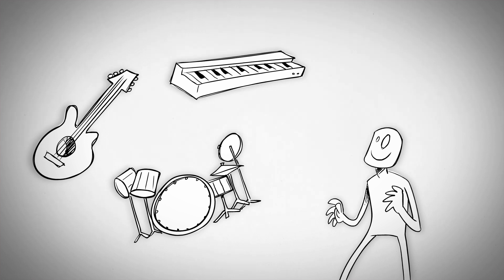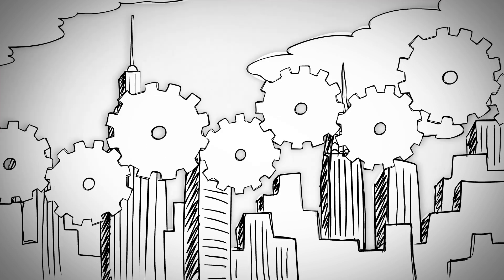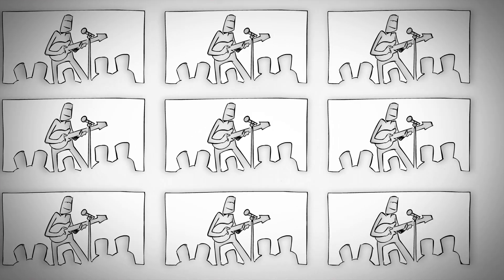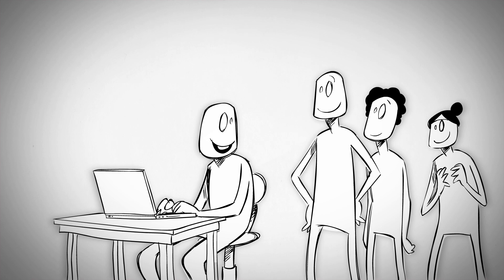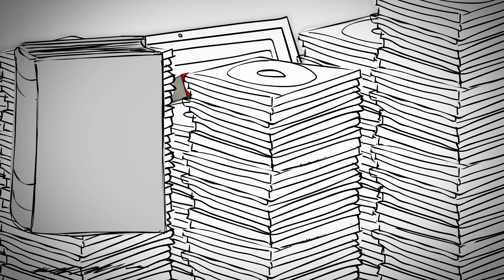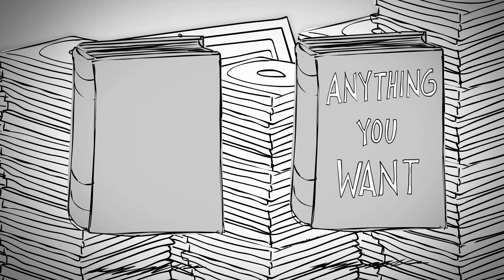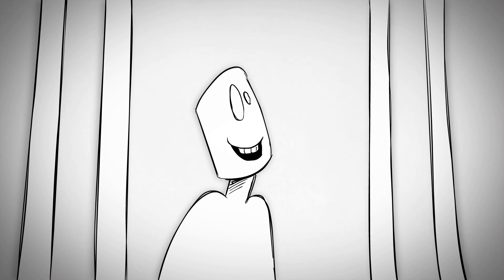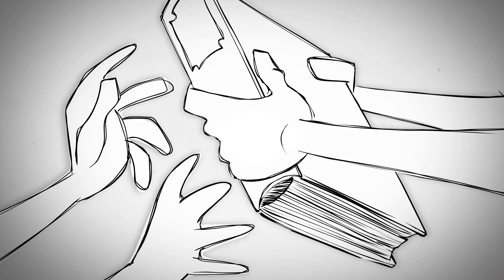Some quick context for these stories - by Derek Sivers